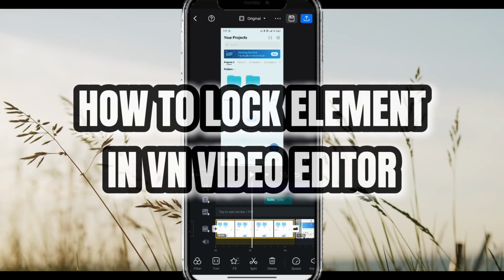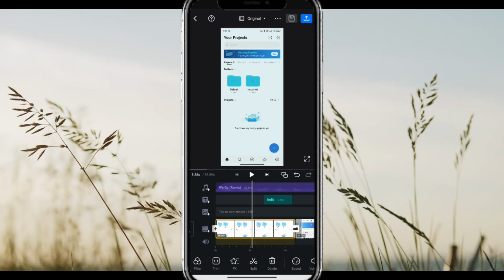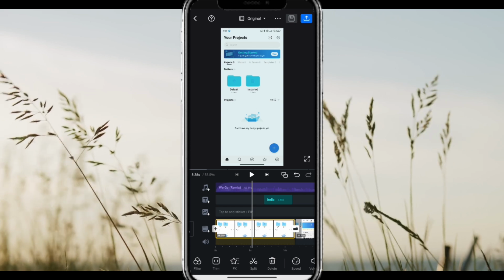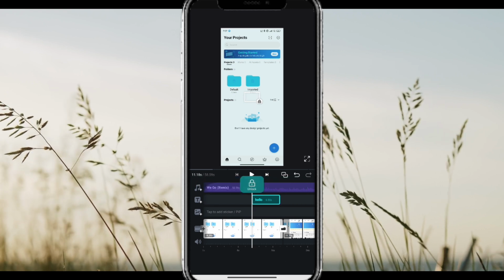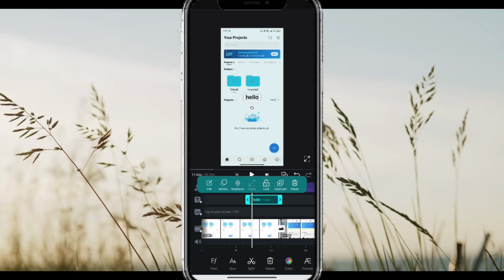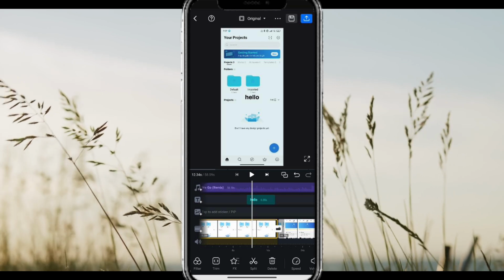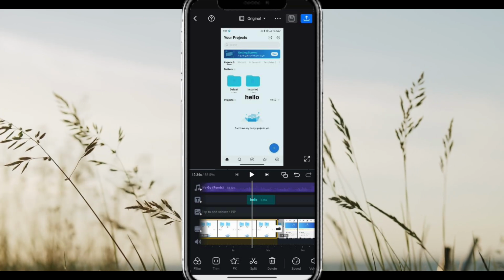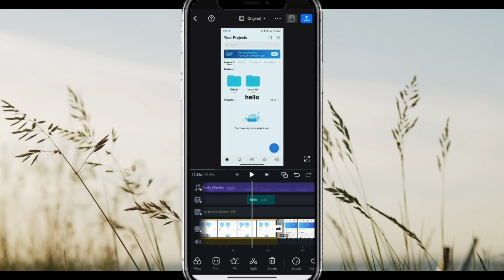How to Lock Element in Vn Video Editor 2025?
VN Video Editor allows creators to lock elements on the timeline, ensuring that specific layers or objects stay in place while editing. This feature is especially useful when working with multiple overlays, text, or stickers to maintain precise alignment.

By locking elements, you can focus on other parts of your video without accidentally moving or altering important components. This helps streamline the editing process and keeps your creative workflow organized.